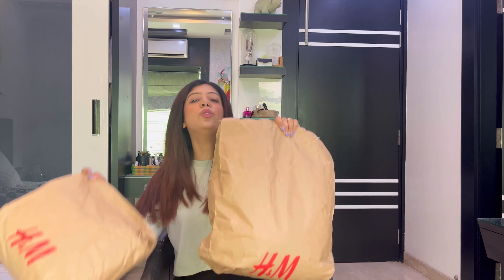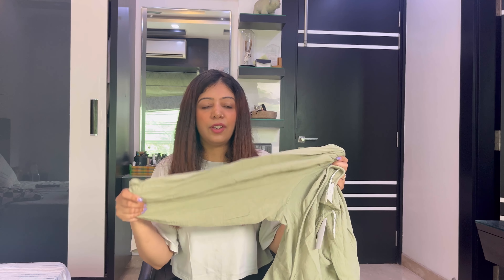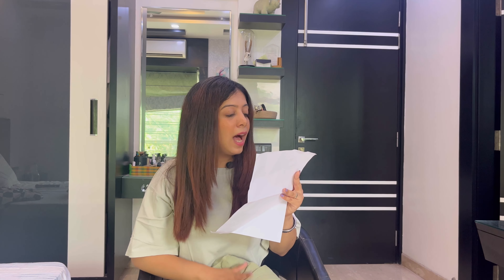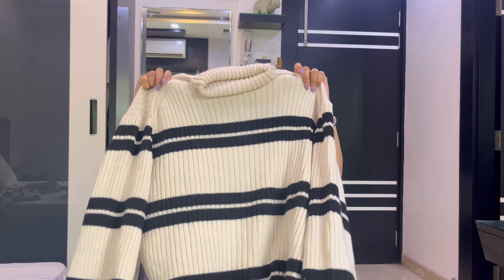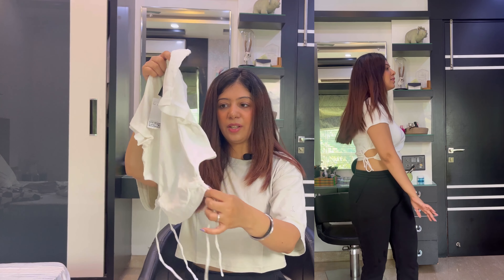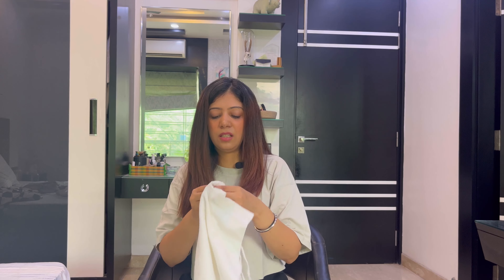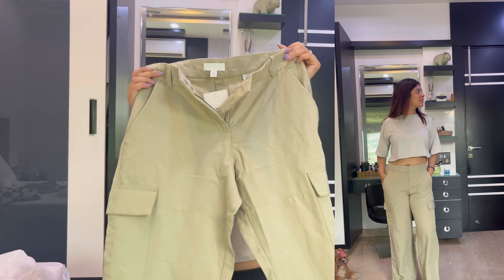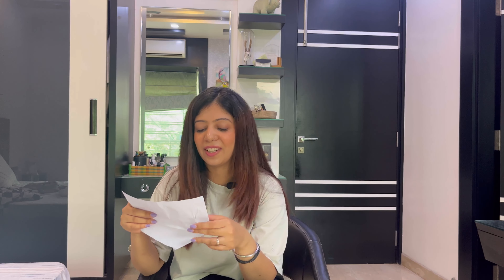Huge H&M sale haul | H&M try on haul | H&M autumn haul 2023 | latest H&M collection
H&M haul
Latest H&M haul
Sale haul
Autumn haul H&M

hope you liked my H&M haul . Here are the product codes -

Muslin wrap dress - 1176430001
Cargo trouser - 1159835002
White and black jumper - 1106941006
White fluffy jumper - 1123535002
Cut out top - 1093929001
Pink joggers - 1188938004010